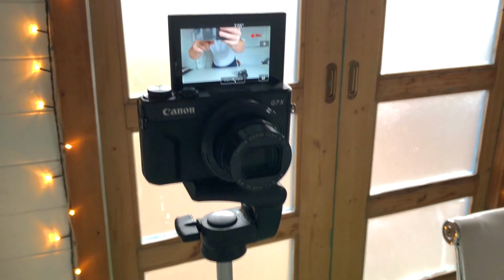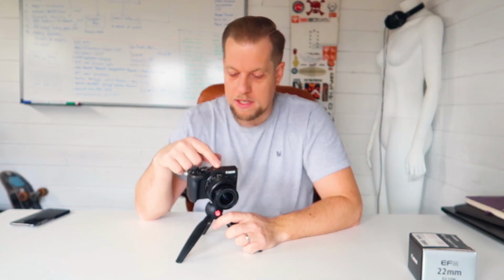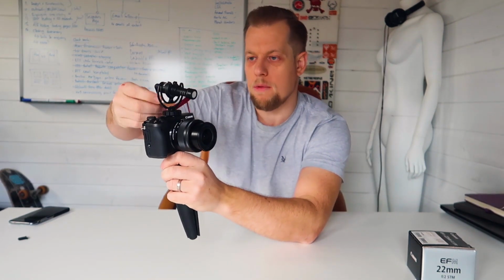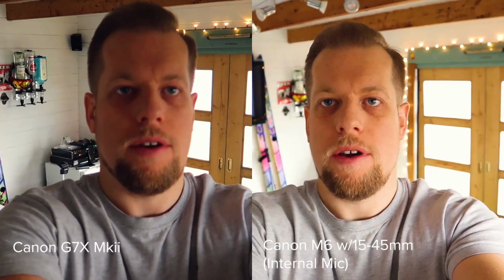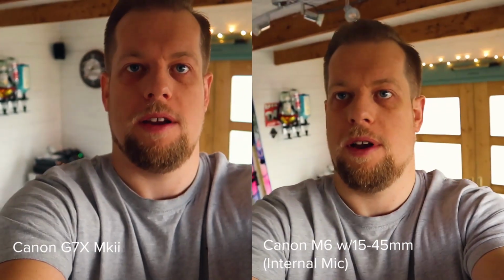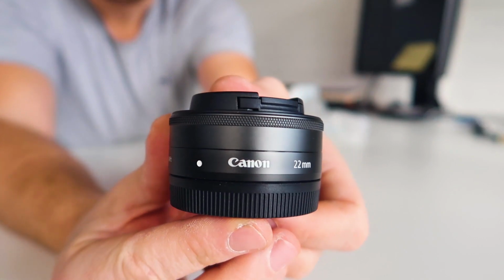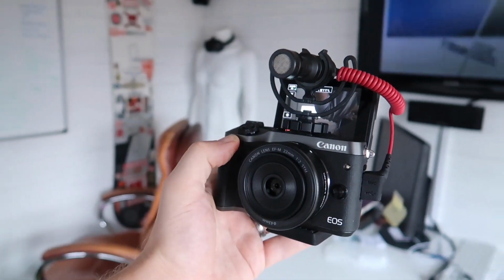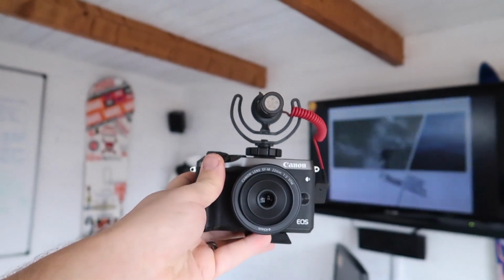MY NEW VLOGGING CAMERA | CANON M6 vs G7X MKii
My new vlogging camera is here. In this video I compare the the Canon M6 vs the G7X Mkii as well as compare the 15-45mm lens vs the 22mm lens. Let me know what you guys think of the video and audio quality in the comments below.

Shot on Canon M6 /  Canon G7X Mkii / iPhone 8 Plus

My Camera Gear:

Canon G7X Mkii
Canon M6
GoPro Hero4 Black
Rode Video Mic Go
DJI Spark Fly More Combo
Joby Gorilla Pod
Manfrotto Mini Tripod
Freewell ND Filters
Lowepro Flipside 200 Bag